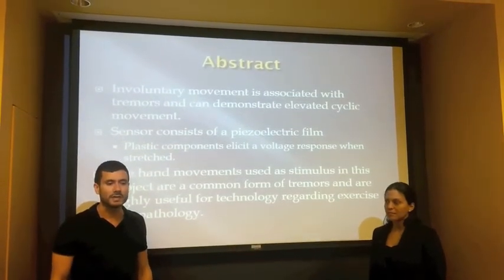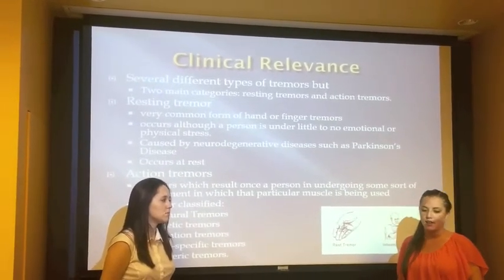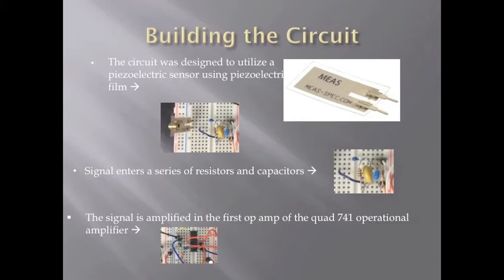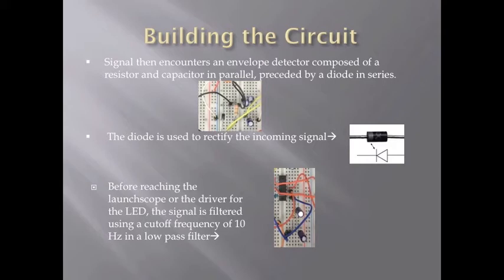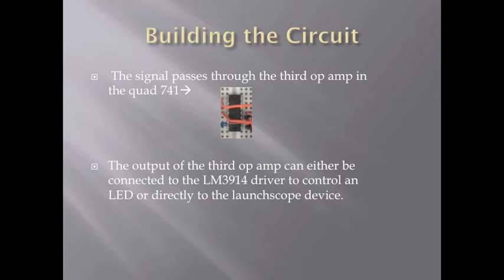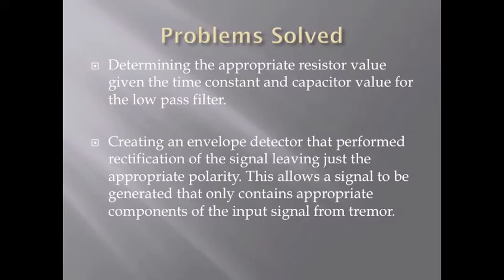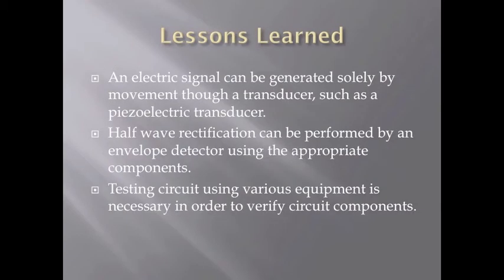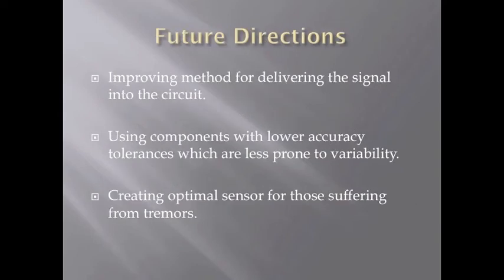Medical Instrumentation Project- Tremor Detection- Group 10